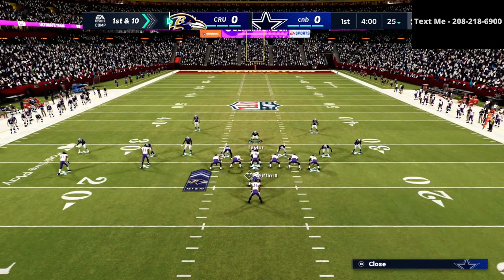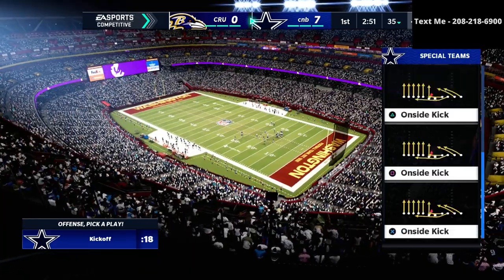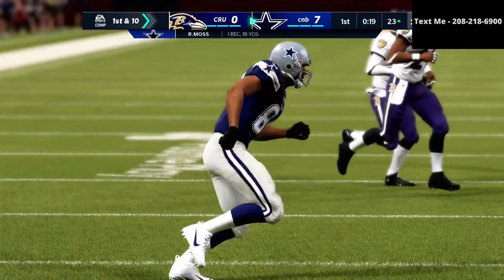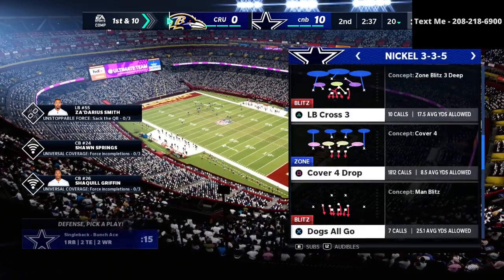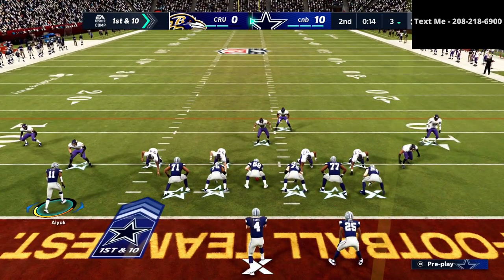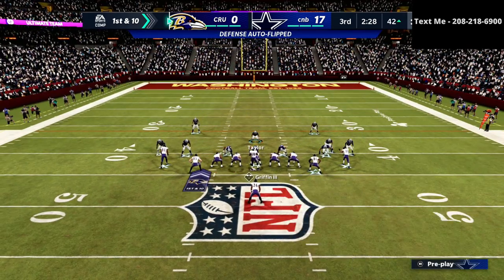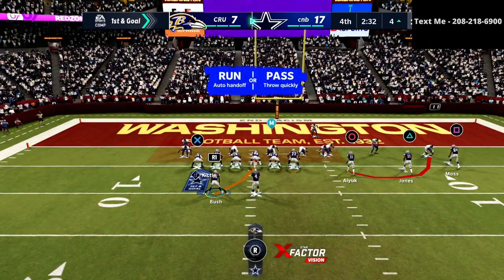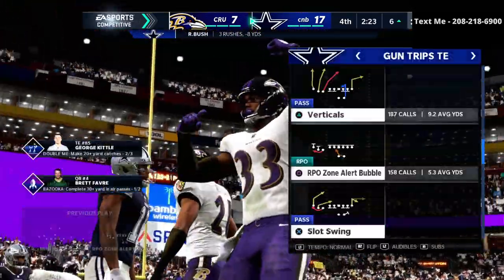The Most Dominant Defensive Scheme In Weekend League| Madden 21 Inside The Mind Gameplay